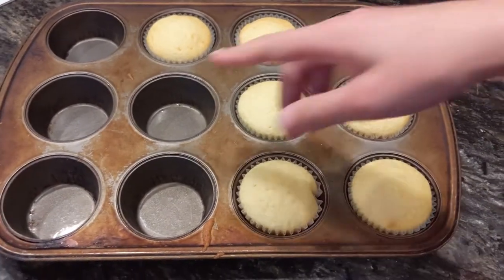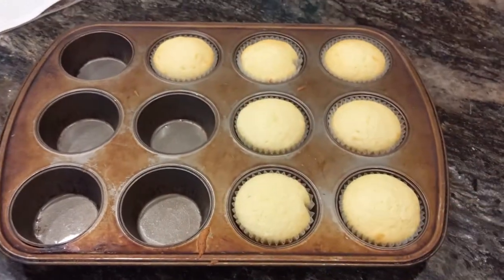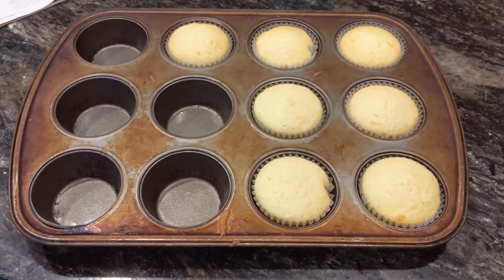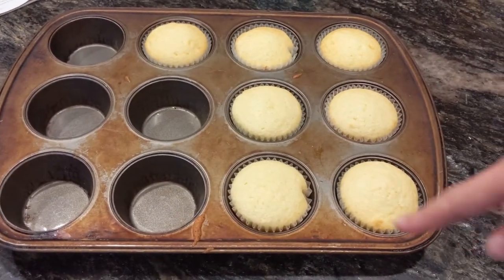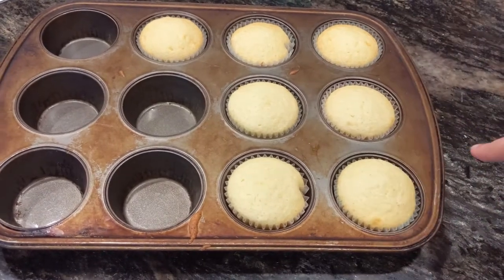400 Subscribers Celebration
I am so grateful for all of you, and I really appreciate your support of my channel!